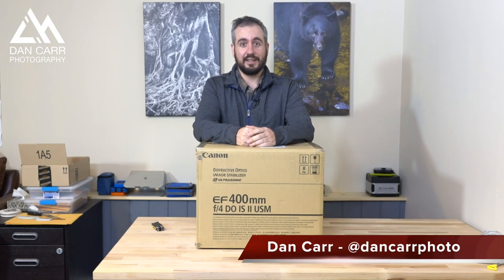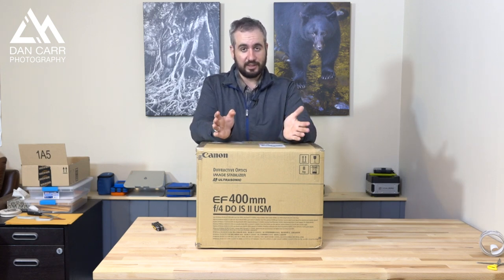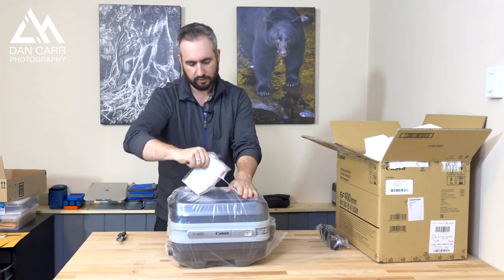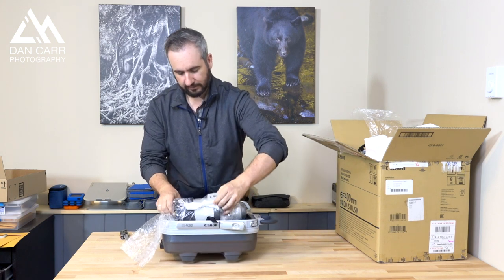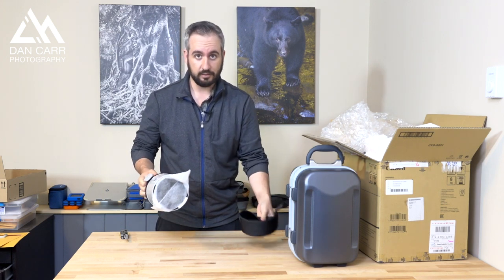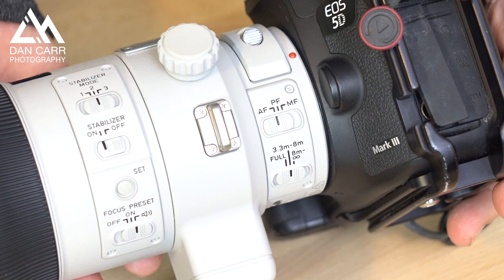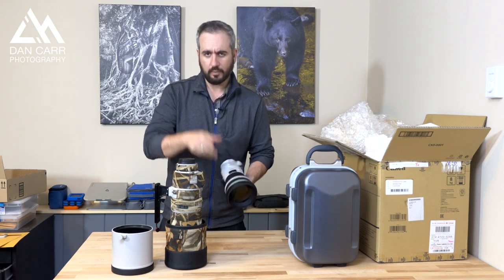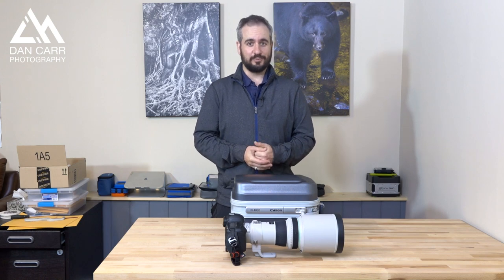Canon 400mm f/4 DO II - Unboxing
In this video I unbox my brand new Canon 400mm f/4 DO II, and do a bit of a size comparison with my other super telephoto lens, the Canon 200-400 f/4 L.

▶ CHECK PRICE ON AMAZON
▶ CHECK PRICE ON B&H